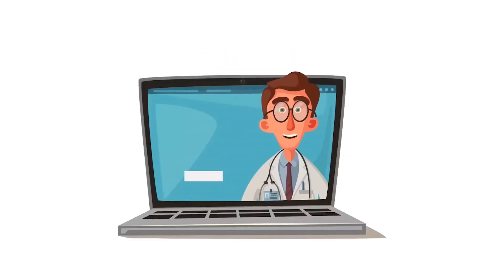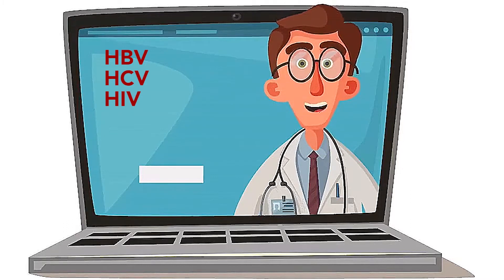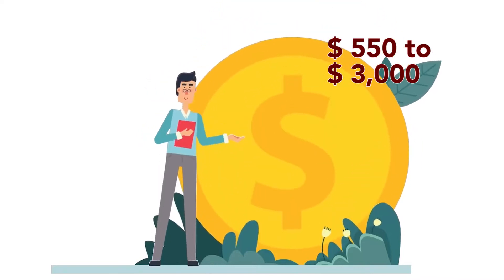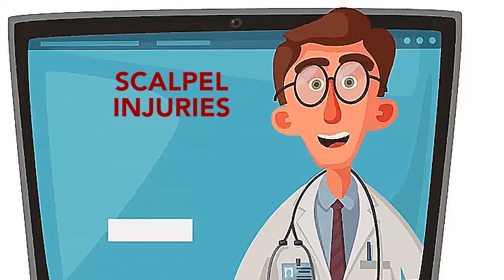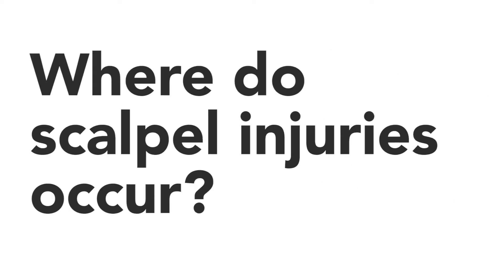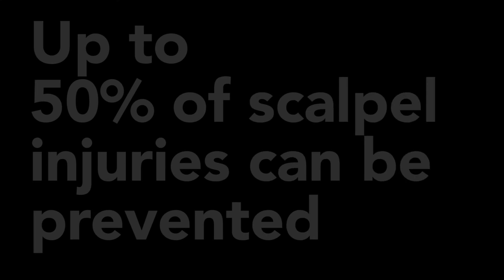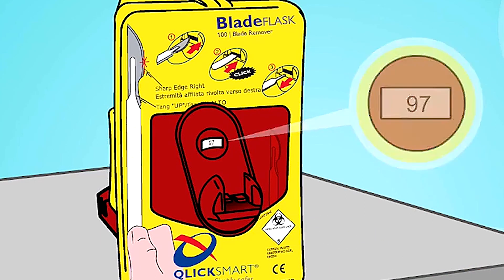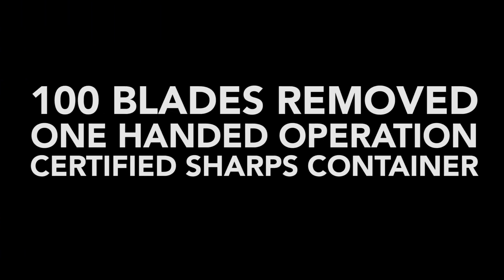Podiatrist's Best Tool for Removing Scalpel Blades - The Qlicksmart BladeFLASK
Podiatrists are some of the most frequent users of scalpel blades in the medical profession. Removing scalpel blades without the right tool increases your chances of a sharps injury significantly. In the best case, a sharps injury can lead to delays or blood tests being required. At worst, you are risking surgery, a blood-borne infection, and costly rehabilitation.

Qlicksmart’s BladeFLASK utilises an automatic safety mechanism to easily remove, contain, and dispose of your scalpel blades. The BladeFLASK is a certified sharps container and can be attached to a wall or bench by the reusable Mounting Bracket for single-handed removal at point of use.